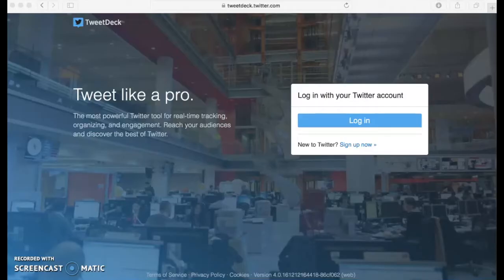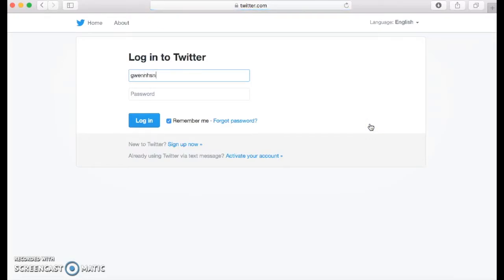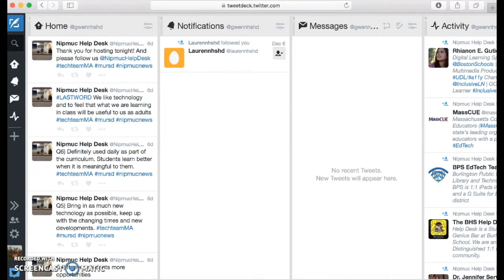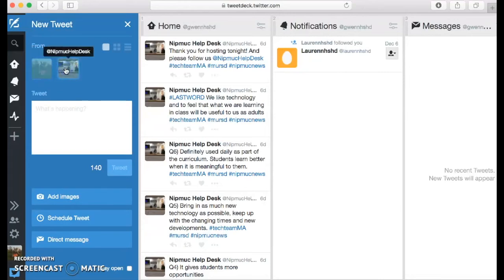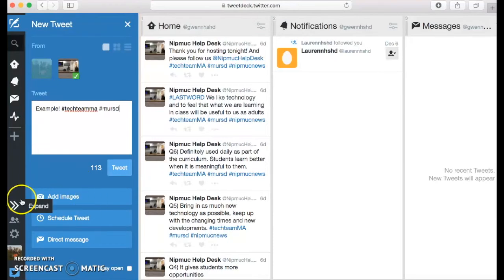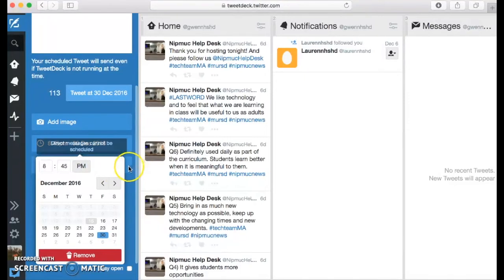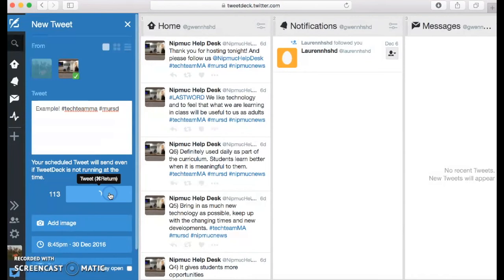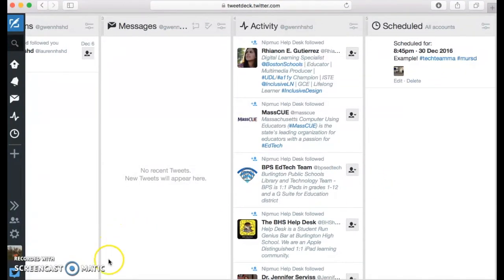How to Use Tweetdeck Tutorial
By the Student Run Help Desk Team at Nipmuc Regional High School in Upton, MA (2016)